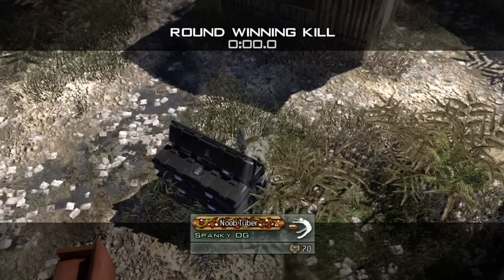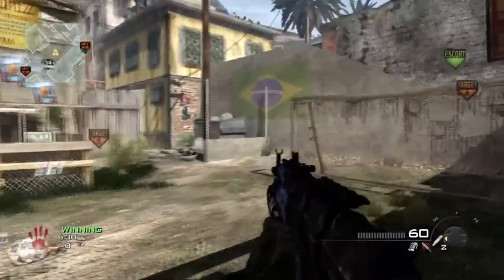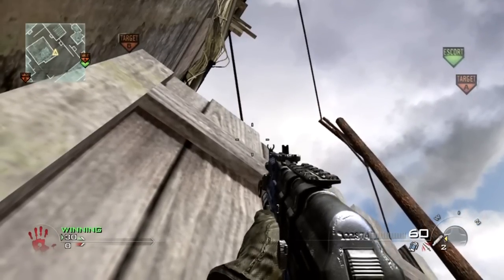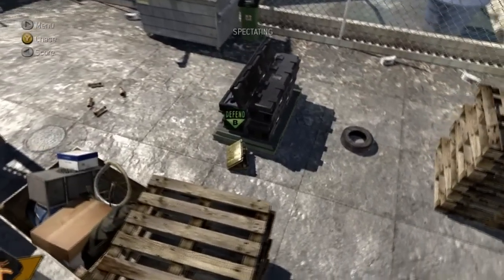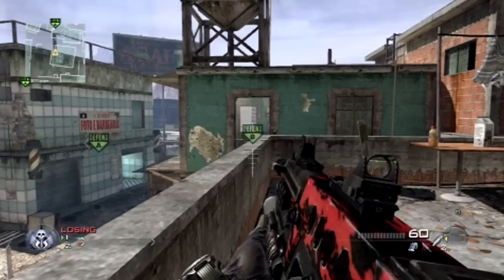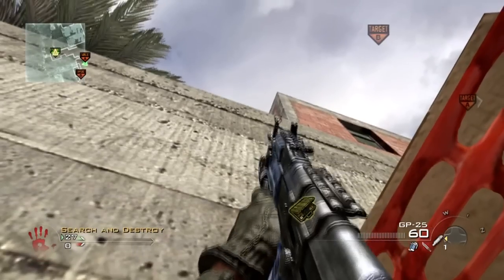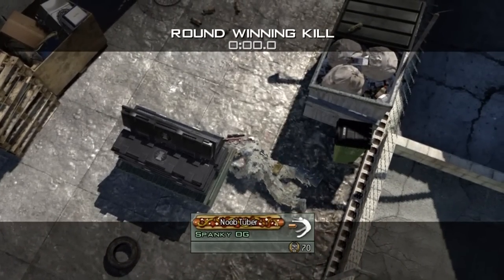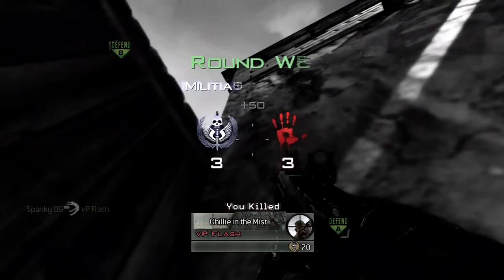Ricochet Tubes | Episode 3 Favela Tutorial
Favela tutorial by: Spanky OG